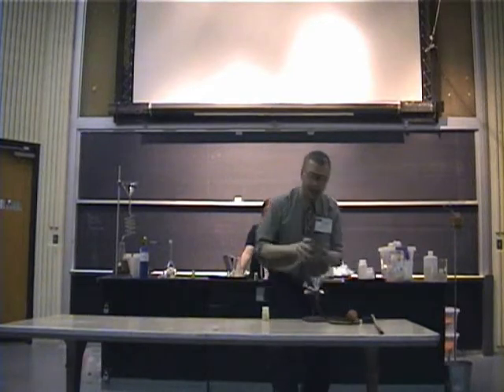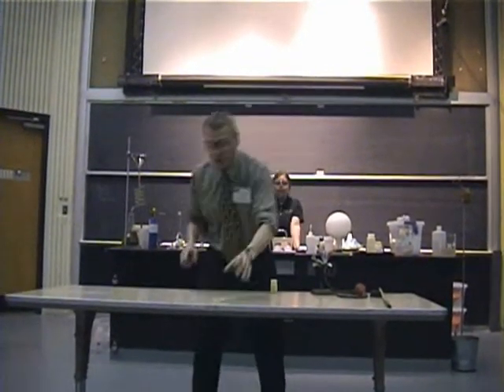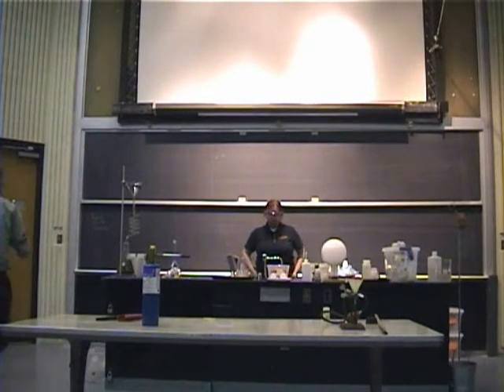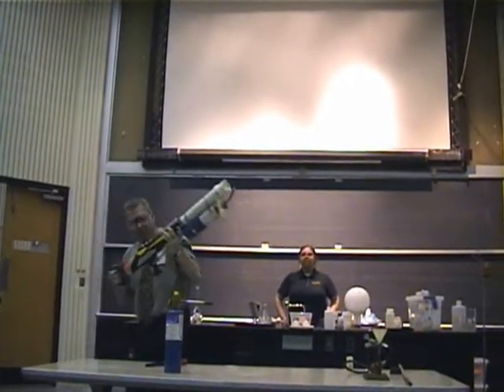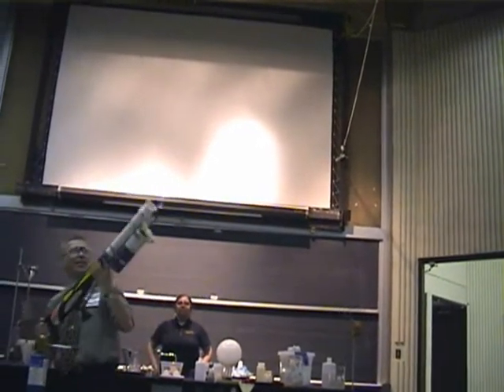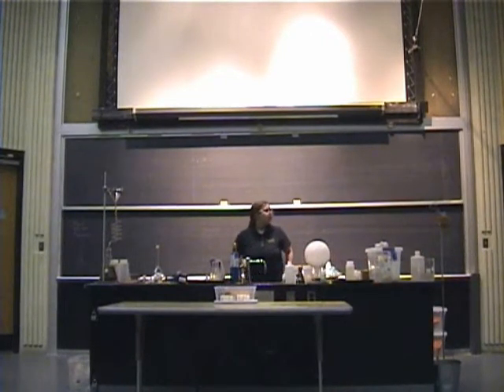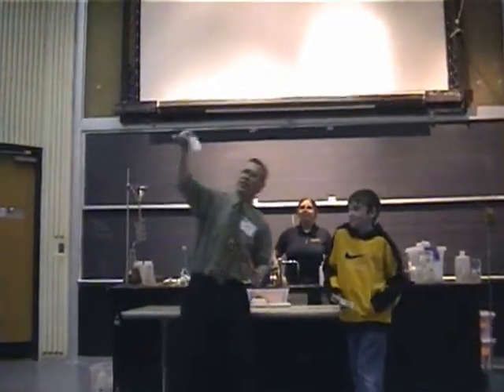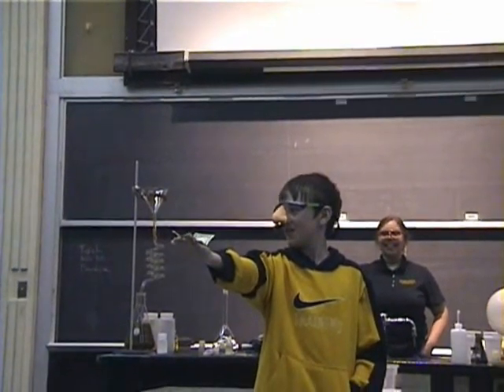Dr. Jim's Chemistry Magic Show - Part 3